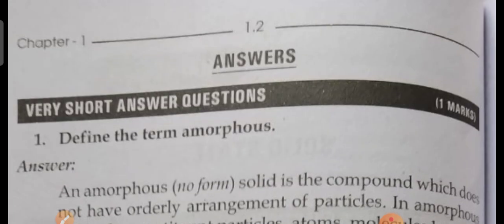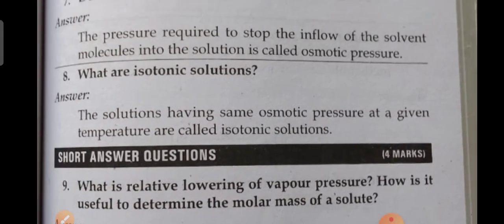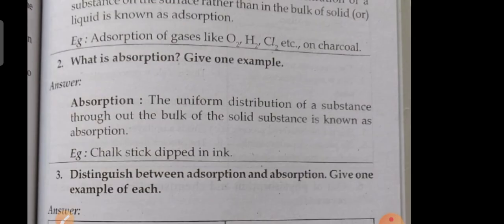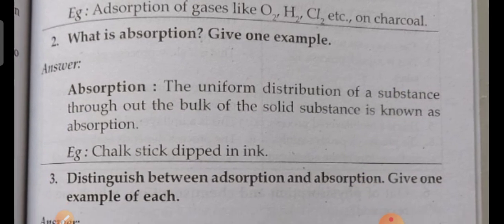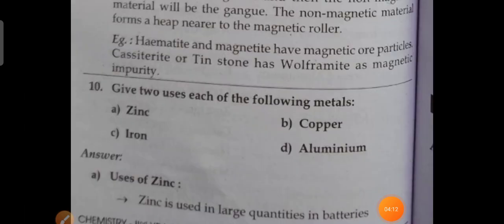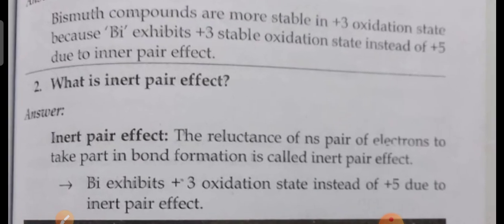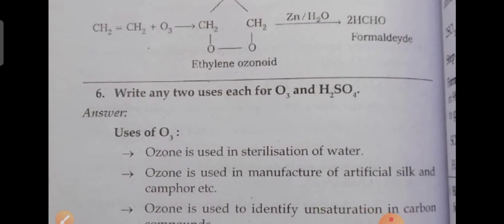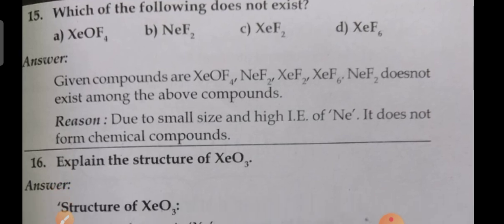90% most expected Questions & Answers in Chemistry -bridge course 2nd yrs for MPC& Bipc in english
Important Questions & Answers in Chemistry for bridge course 2nd yrs for MPC& Bipc in english